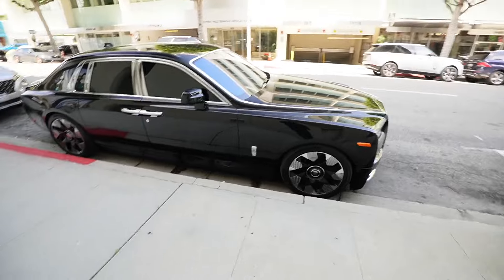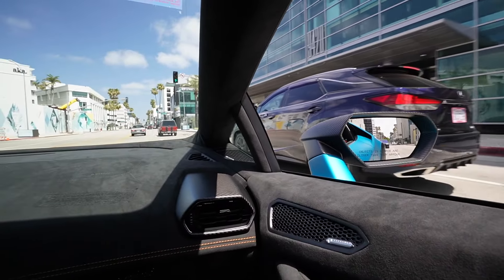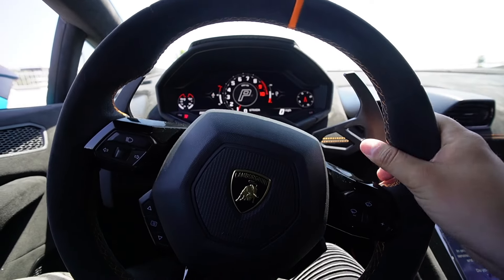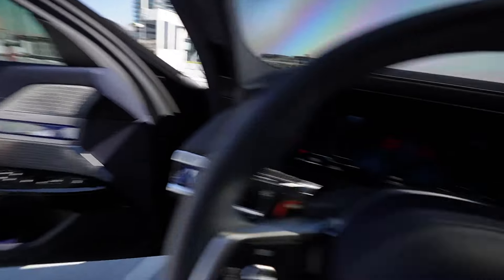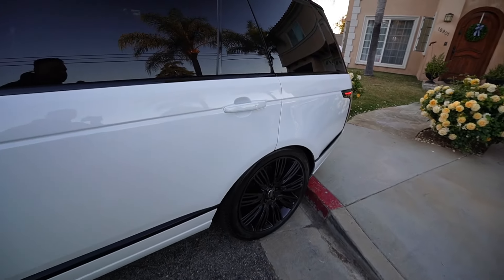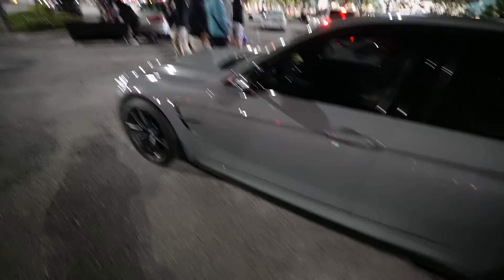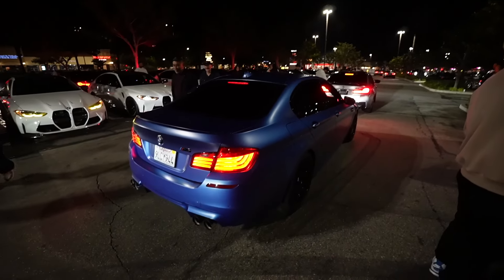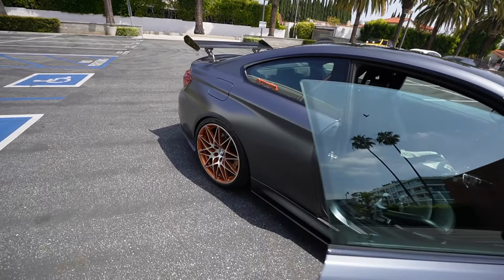New Off-Road Lamborghini!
lifewithkg
lifewithk
life with kg
kg bmw